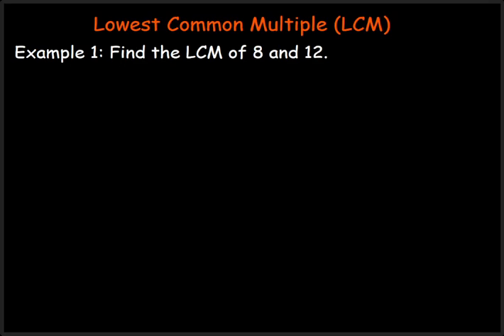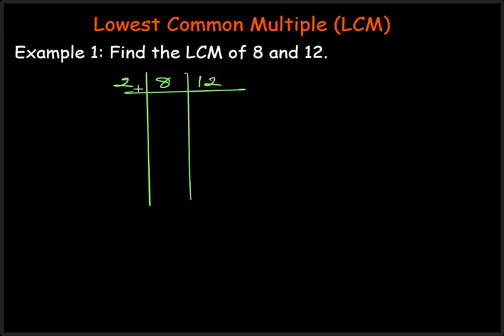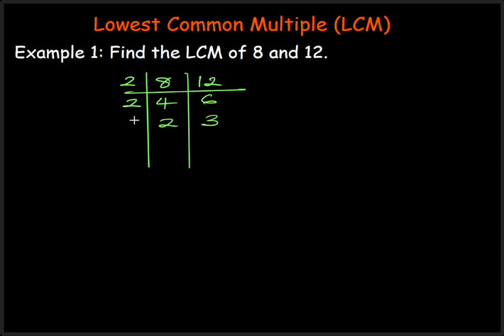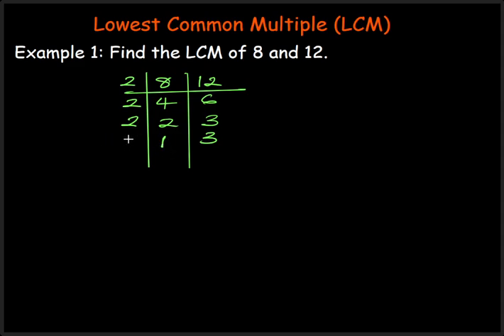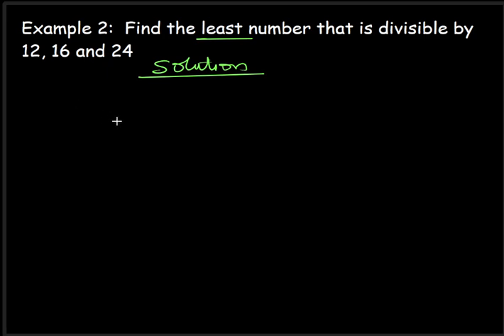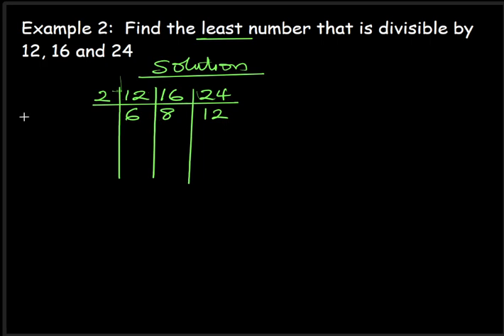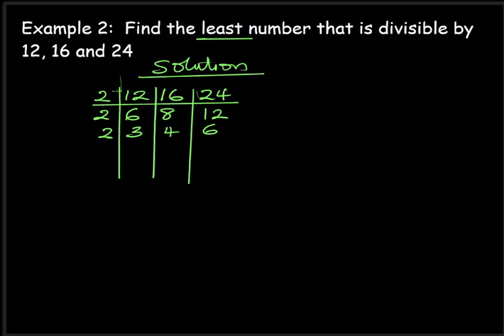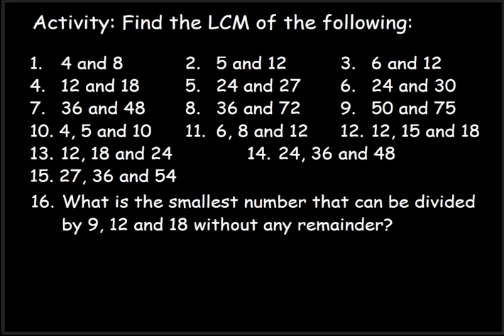#40 Lowest Common Multiple (LCM) of Whole Numbers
In this lesson, you will learn how to find the Lowest Common Multiple (LCM) of whole numbers using simple and clear methods. The topic is explained step by step with worked examples to help learners understand the concept and apply it correctly.

This video covers common methods of finding LCM, including listing multiples and prime factorization. It is suitable for primary learners, junior secondary students, and revision purposes.